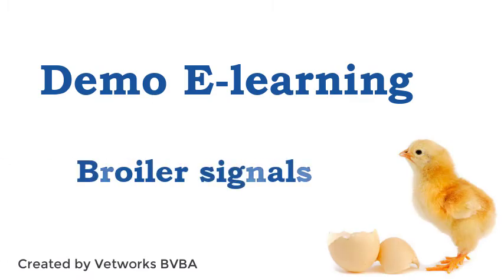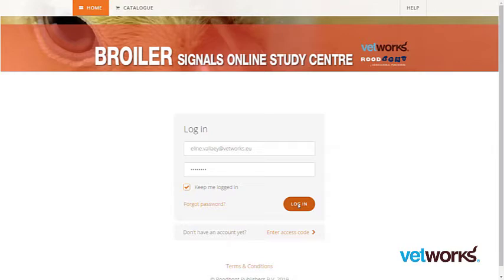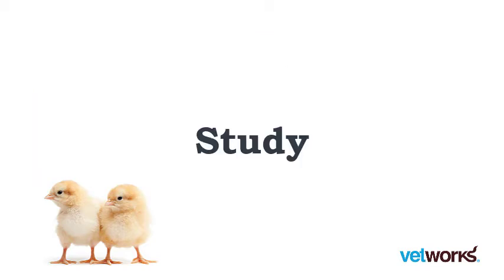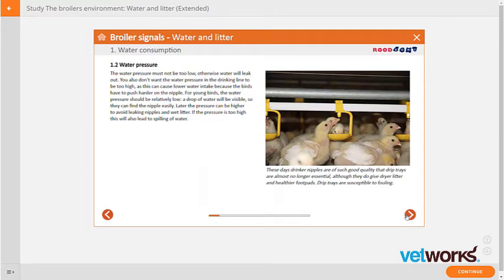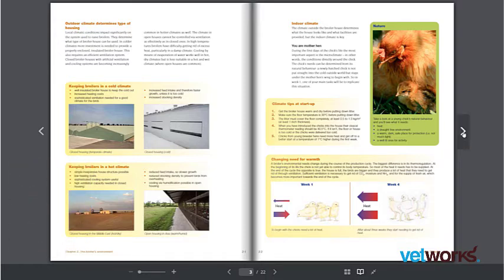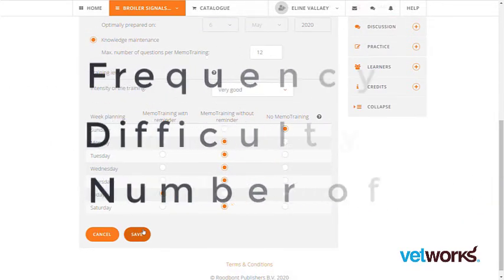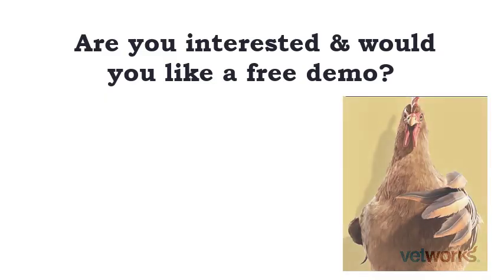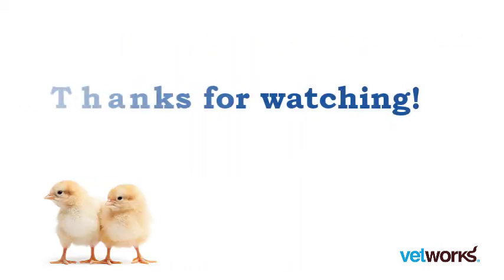E-learning Broiler Signals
Discover our E-learning courses on Broiler Signals.
Sign up for our essential or extended course and learn everything you need to know on Broiler Signals.
Based on our best selling book 'Broiler Signals'.